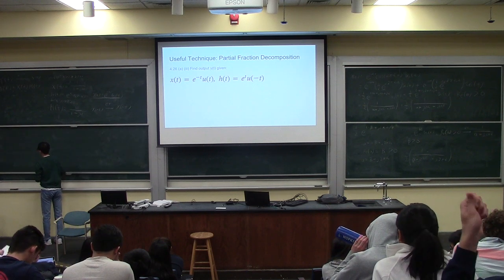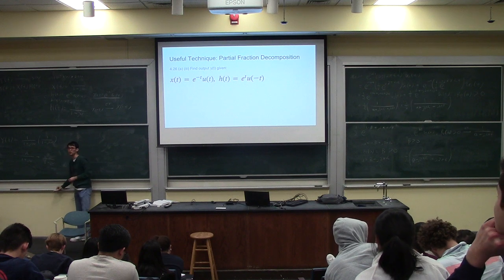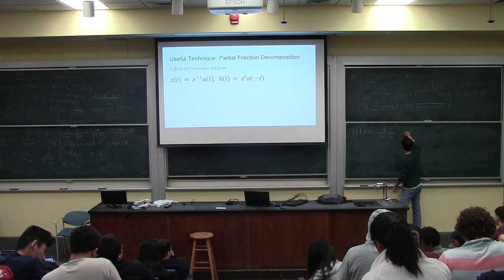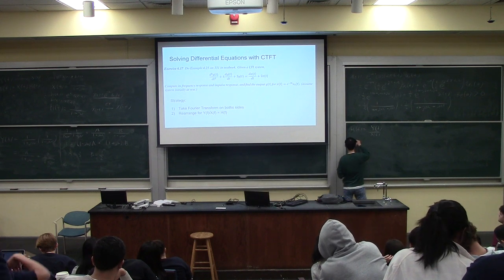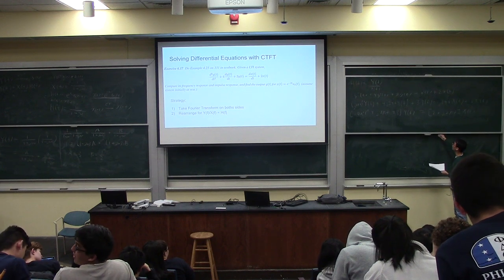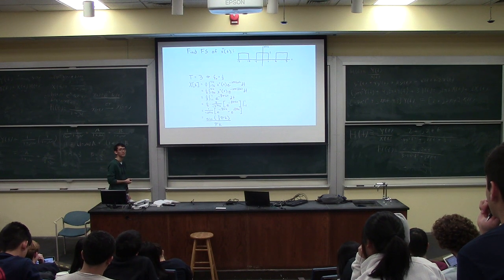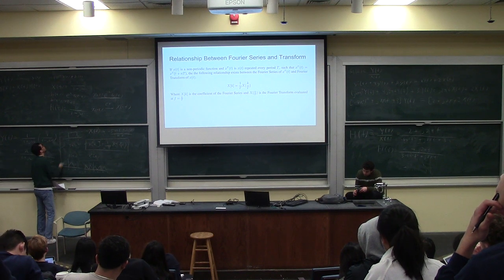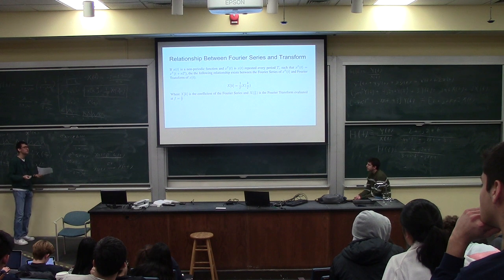Systems Final Review Part 3